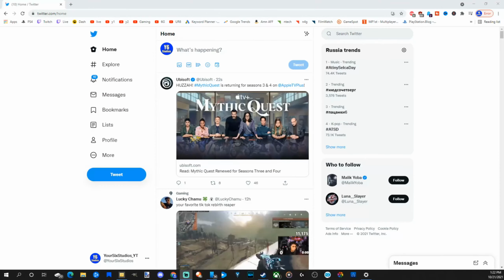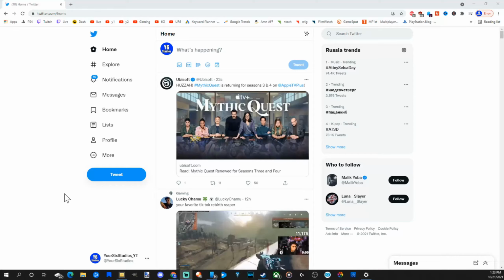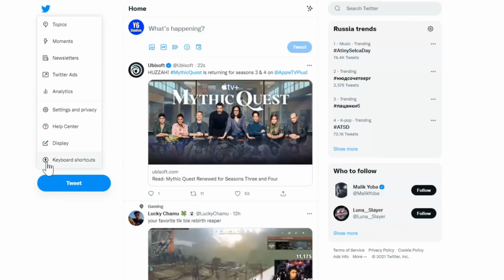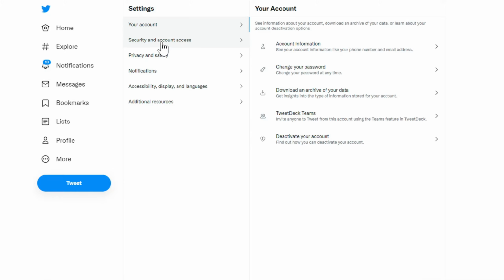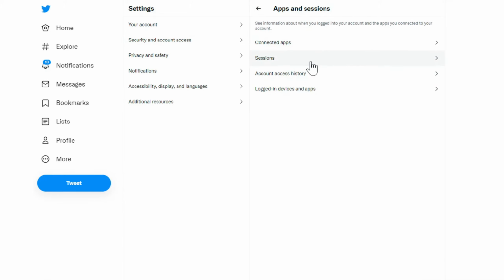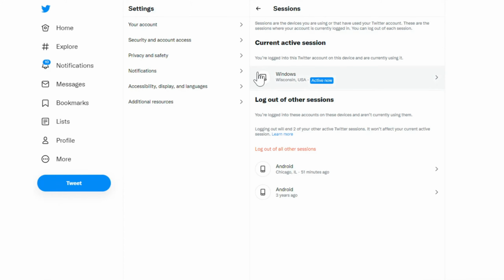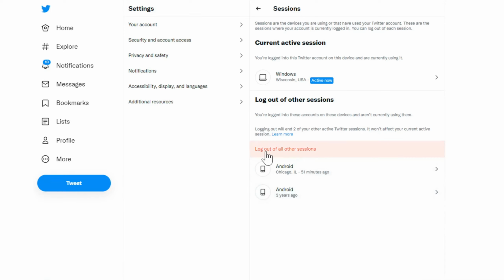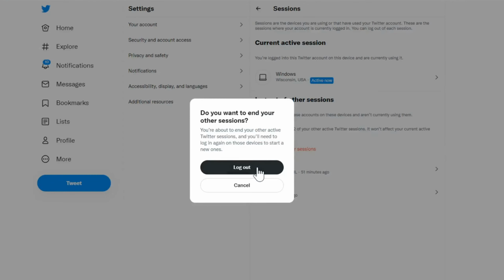How to Logout of Twitter on All Devices (Best Tutorial)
Do you want to know how to logout of twitter on all your devices like your PC, Mac, Iphone, Ipad, android, Playstations or xboxs? This is very easy to do. If you go to your account you can go to setting and privacy, then select security and account access, then apps and sessions, then sessions. You will be able to see your current sessions and then a logout of all other sessions button. You will need to sign back in on your other devices. ...